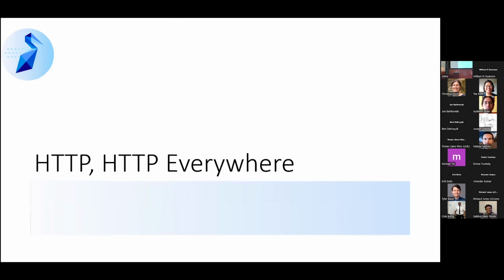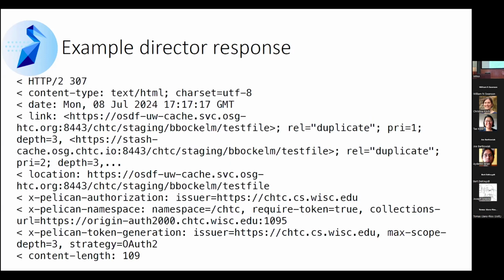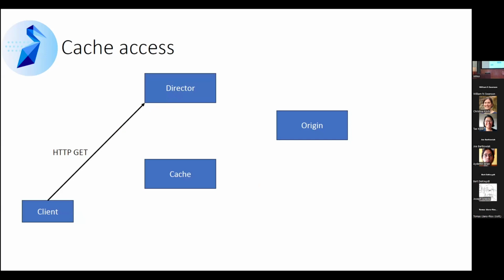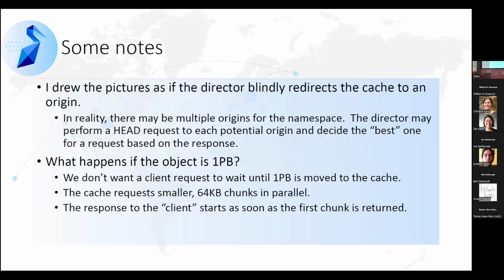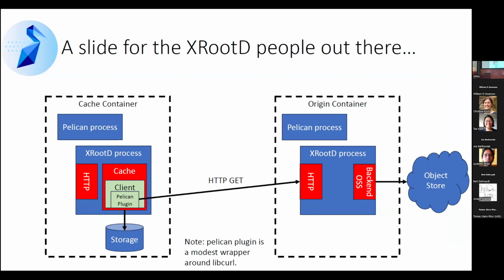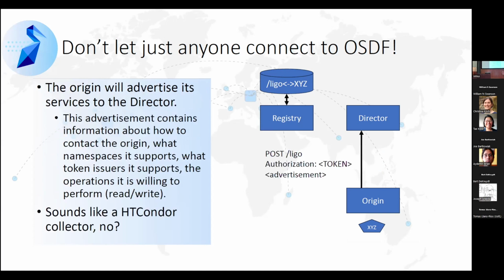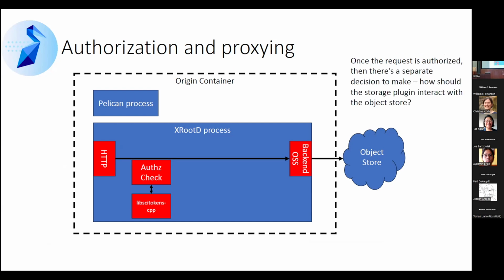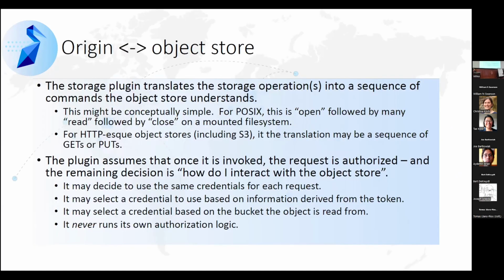HTC24: Pelican Under the Hood: How the Data Federation Works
Brian Bockelman explains how Pelican services operate the Open Science Data Federation (OSDF). He also explains how they use an HTTP under the hood in cache, client and origin, and how they authorize an origin to the director. Recorded July 9th.